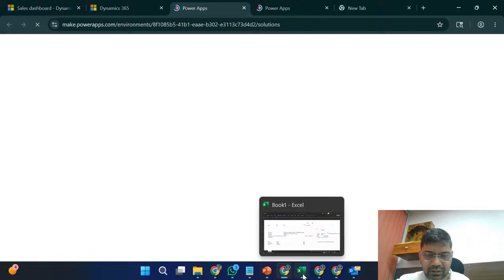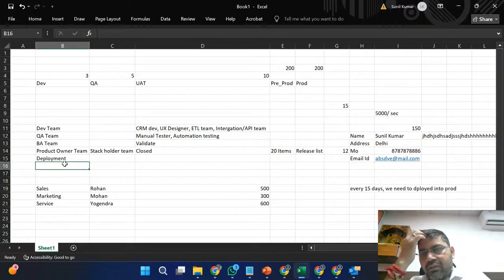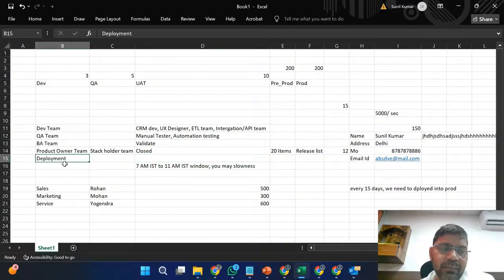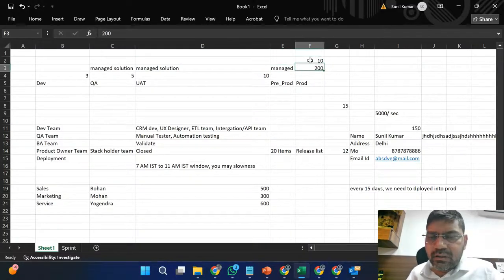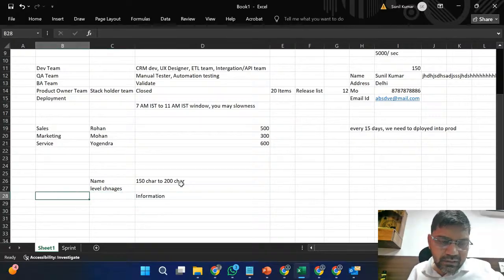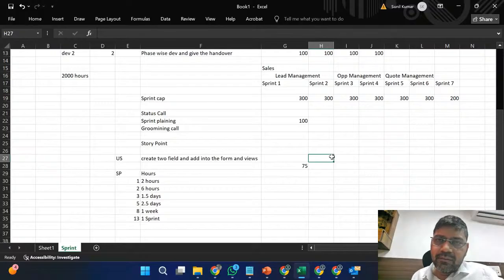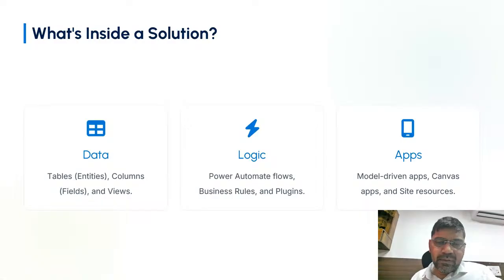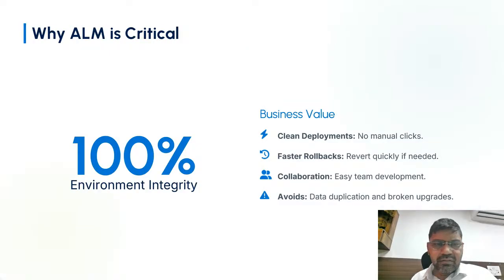Dataverse Solutions in D365 CRM CE Part 2 | ALM Scenarios | Deployment Strategy | Solution Layering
LIVE TRAINING – PART 2 🚀

🔥 Dataverse Solutions in Dynamics 365 CRM CE – PART 2
🎯 Real-Time ALM Scenarios | Deployment Strategy | Solution Layering Explained

In this advanced session, you will learn how enterprise projects manage Microsoft Dataverse solutions across DEV, TEST & PROD environments with real-time deployment strategies.

✅ Topics Covered:
✔ Managed vs Unmanaged Solutions
✔ Solution Layering Deep Dive
✔ Patch & Clone Strategy
✔ Real-Time ALM Scenarios
✔ Deployment Best Practices
✔ Environment Variables & Connection References
✔ Common Deployment Issues & Fixes
✔ CI/CD Concepts for D365 CRM
✔ Interview Questions for Experienced Professionals

💡 Perfect for:
• Dynamics 365 CRM Developers
• Power Platform Consultants
• Technical Architects
• Freshers & Job Switchers